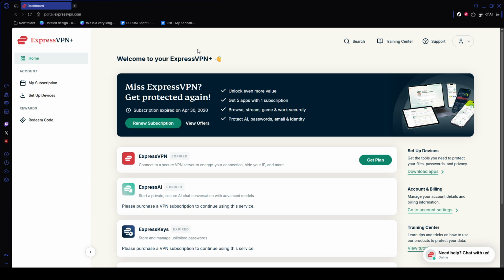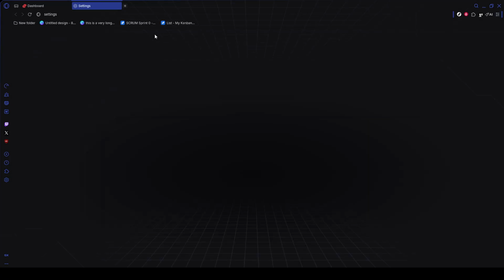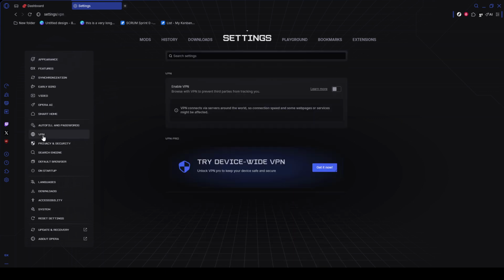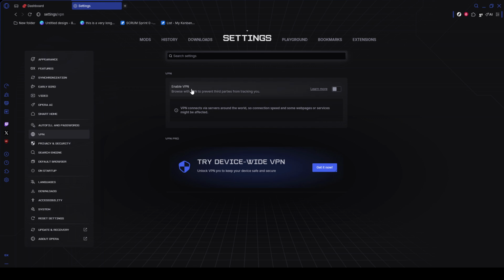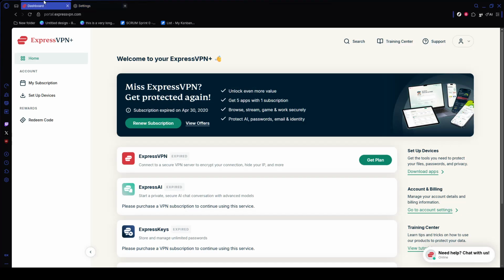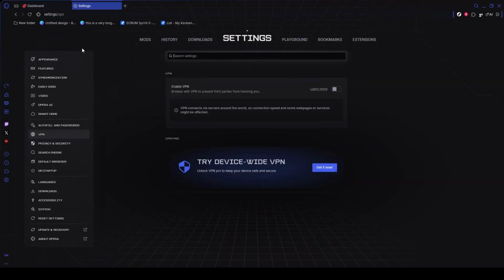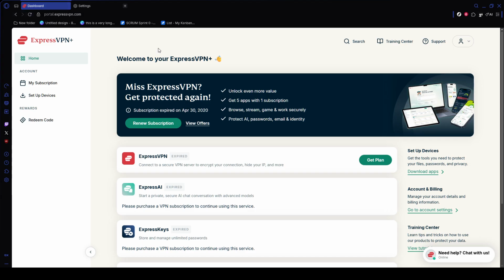How To Install Express VPN On Laptop [Step By Step Guide]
In today's video we cover How To Install Express VPN On Laptop [Step By Step Guide]